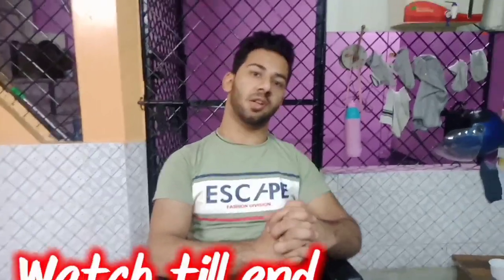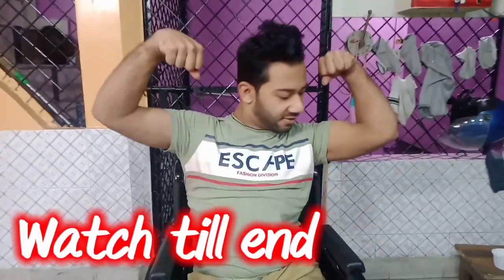Upper chest workout | Part 1 | Ishaaq Fitness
For more fitness videos comments below. |